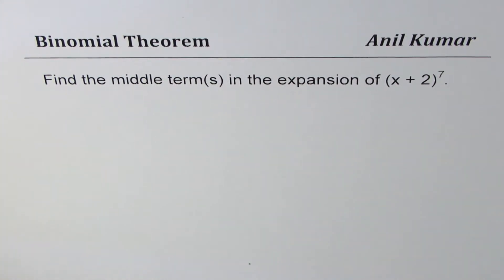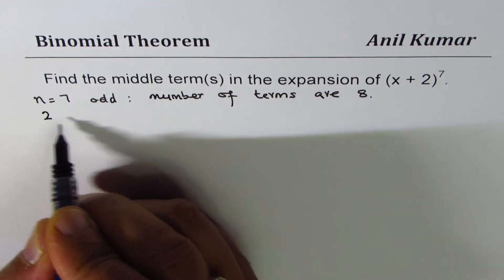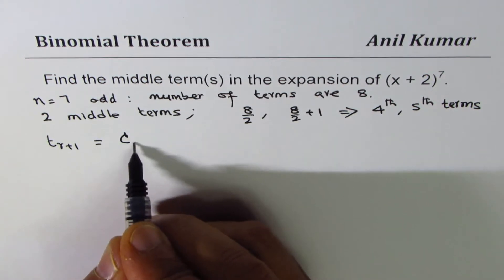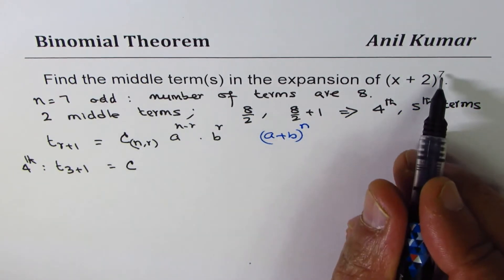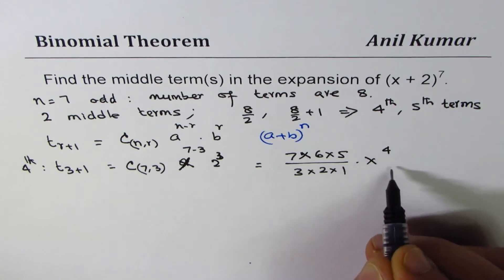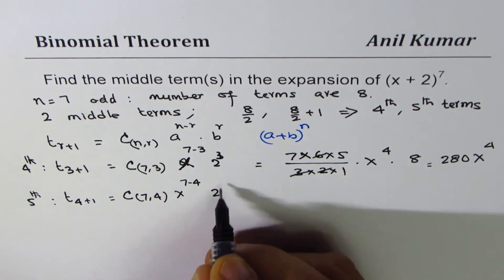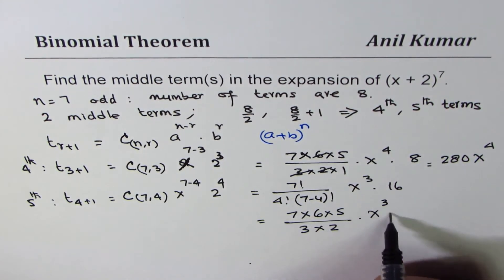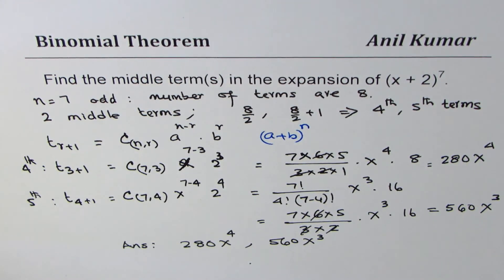Binomial Expansion Two Middle Terms for Odd Exponent